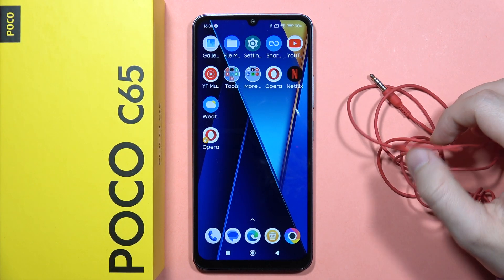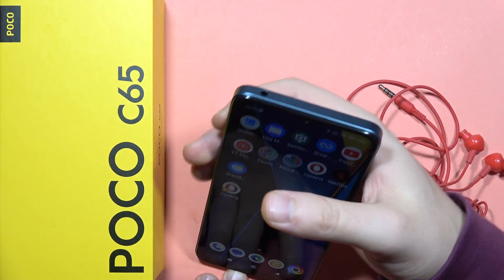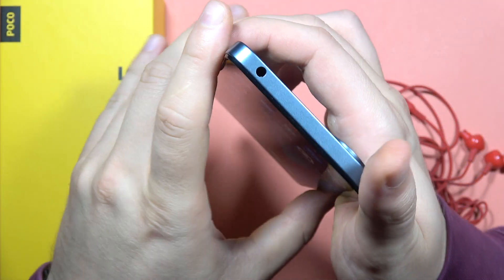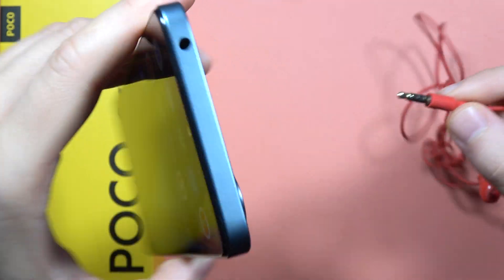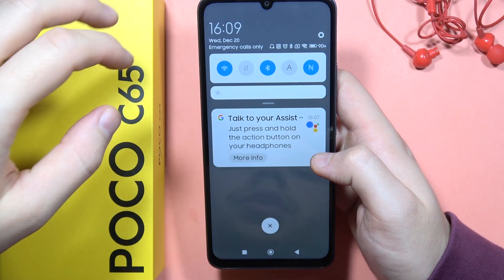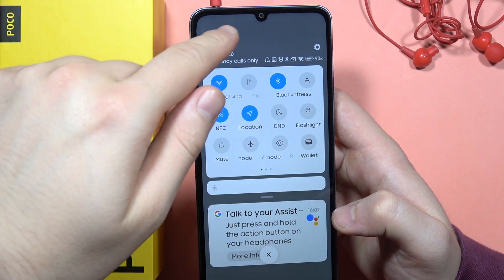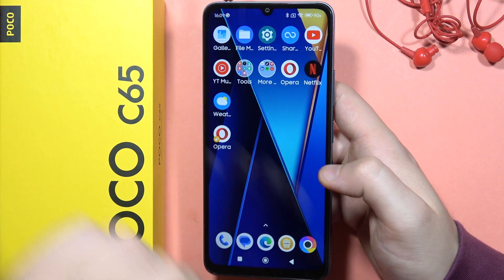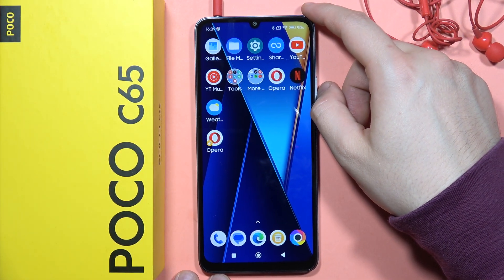POCO C65: Connect Wired Jack Headphones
Enjoy your audio experience to the fullest with our tutorial on connecting wired jack headphones to your POCO C65. Follow our simple steps to seamlessly integrate your favorite headphones and elevate your sound quality. Enhance your POCO C65 experience with this quick guide on connecting wired jack headphones.